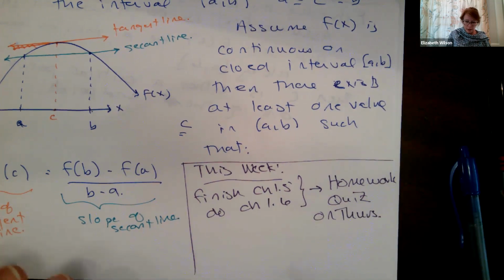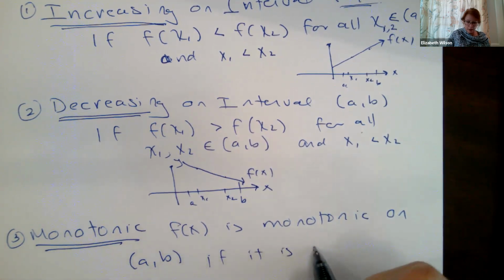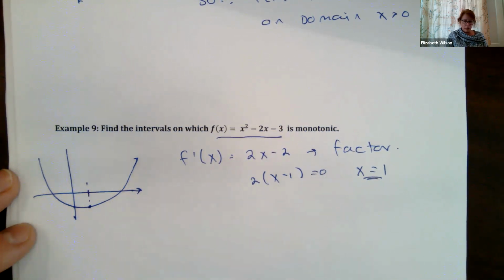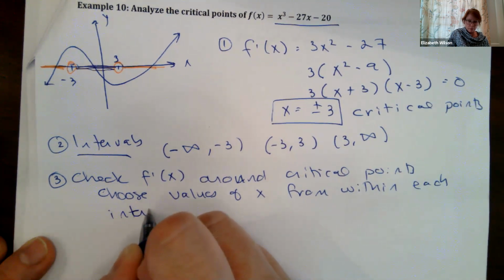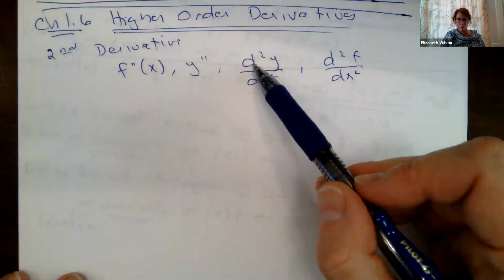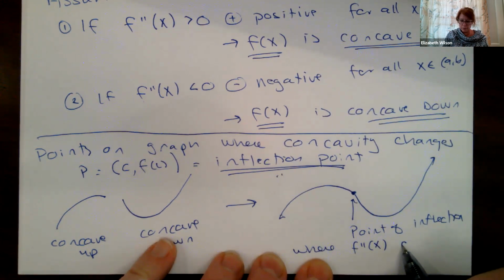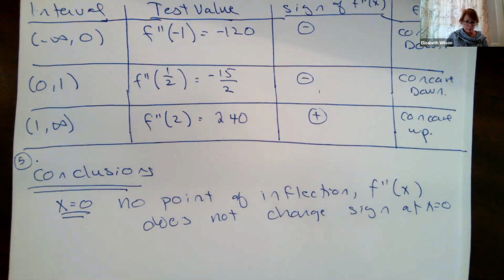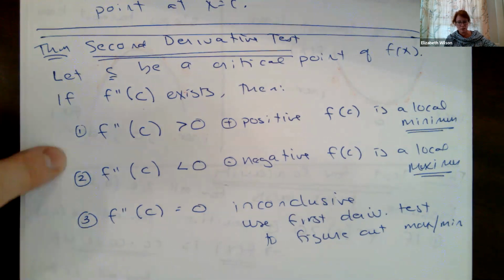Calculus 1 Lecture 9 Chapter 1.5 & 1.6: First and Second Derivative tests, Concavity and Extrema